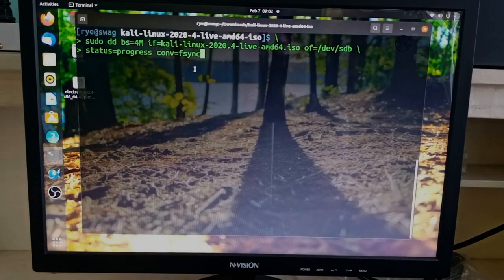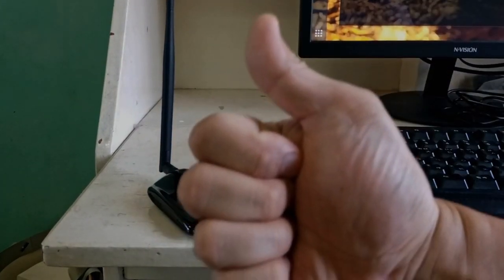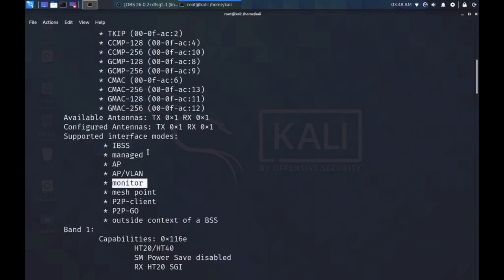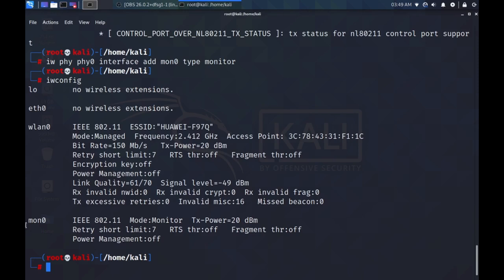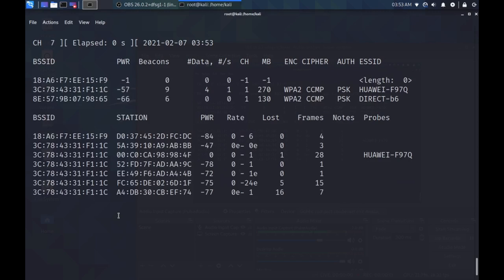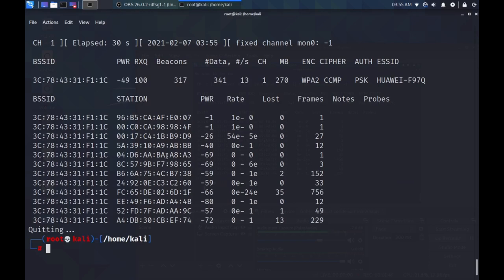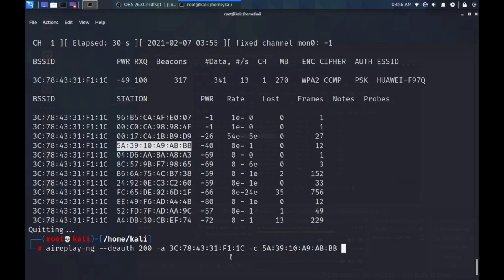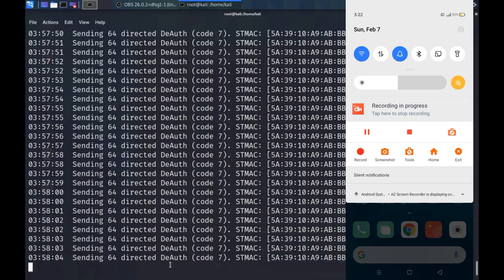Deauthentication Attack: Kick a user out from any Wi-Fi network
In this video I demo how to deauth (kick) someone off a (any) wi-fi network. At the end of the video, you'll be an expert in launching a deauthentaction attack using aireplay-ng with Kali Linux, as well as enabling monitor mode in your wireless network adapter and listening to AP's with airodump-ng.